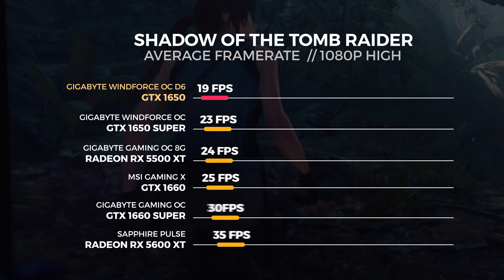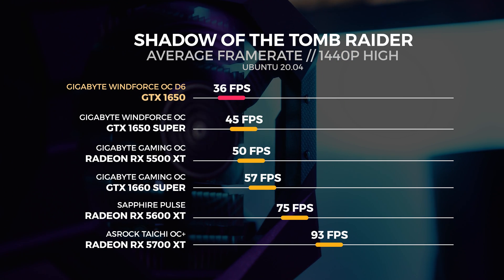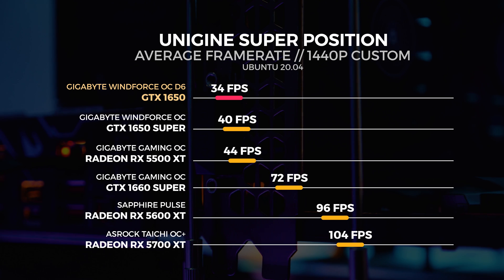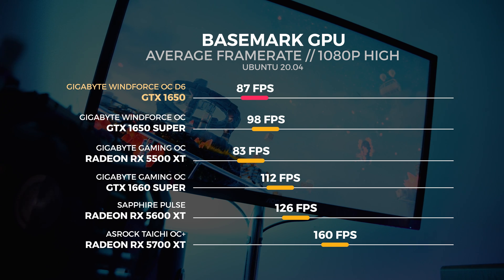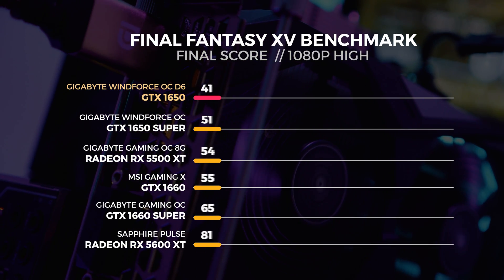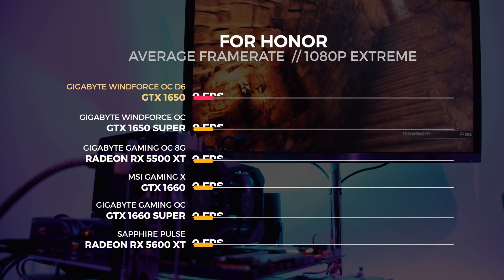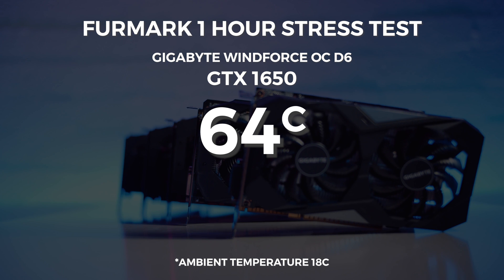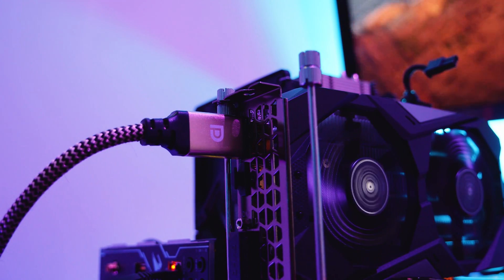NVIDIA GTX 1650 GDDR6 vs. Other "Budget" GPUs: Windows and Linux Tested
We compared the GDDR6 refreshed 1650 with some other budget focused GPUs that we have on hand. Sounds simple but there is always more to story.

Gigabyte GTX 1650 D6 GDDR6 (Amazon)
Gigabyte Windforce OC GTX 1650 Super (Amazon)
Gigabyte Gaming OC 5500 XT 8G (Amazon)
Gigabyte Gaming OC GTX 1660 Super (Amazon)
MSI Gaming X GTX 1660 (Amazon)
Sapphire Pulse 5600 XT (Amazon)
ASRock Taichi 5700 XT (Amazon)